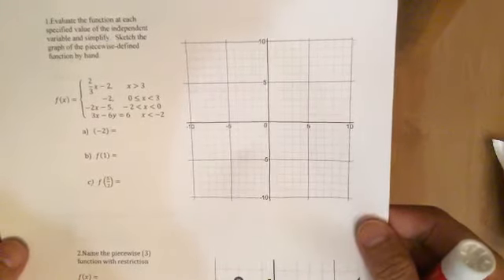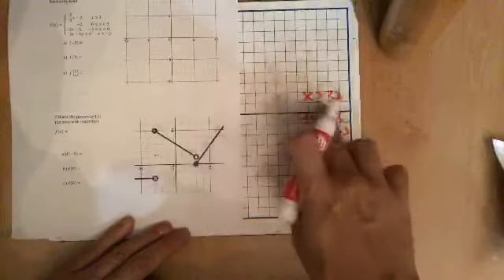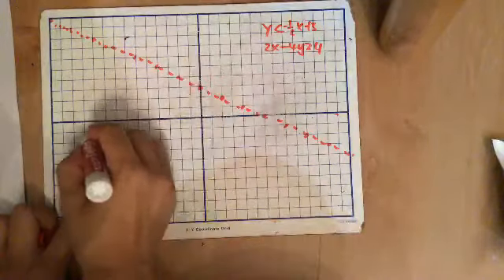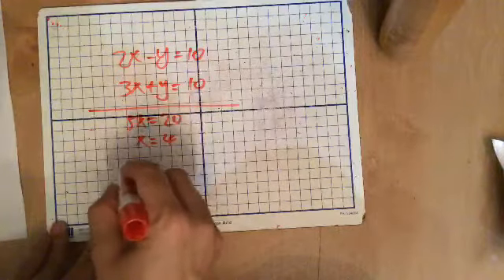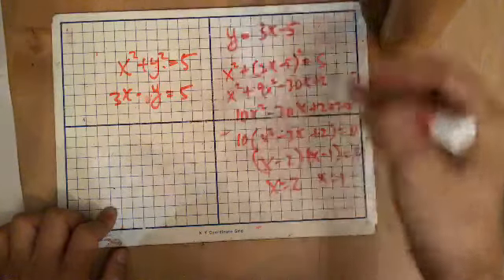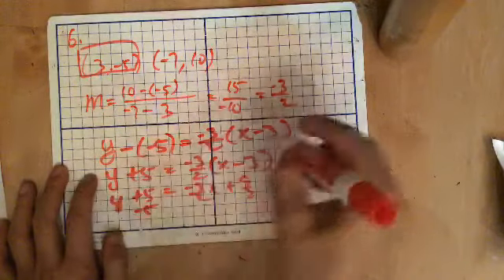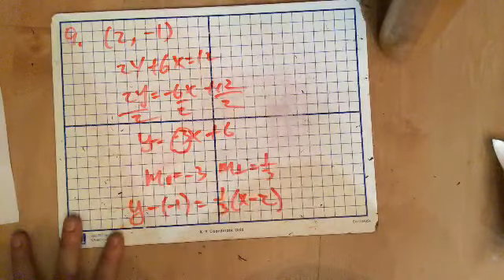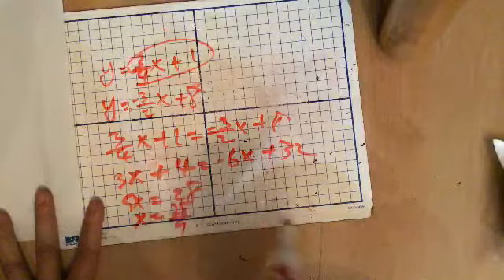Pre cal and math study